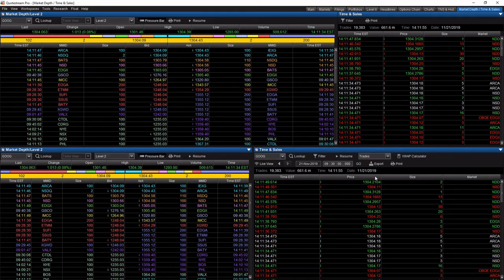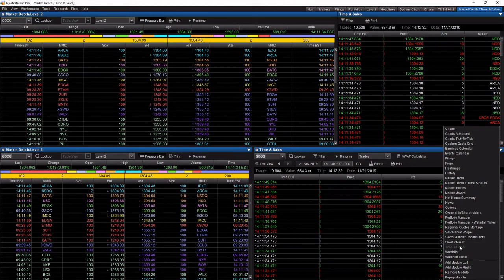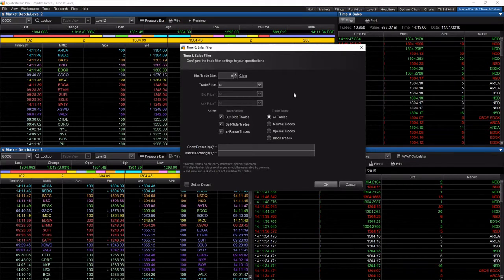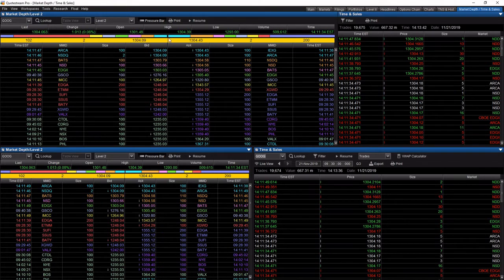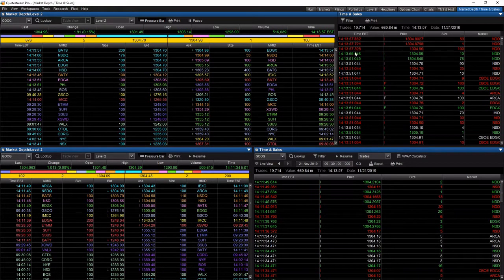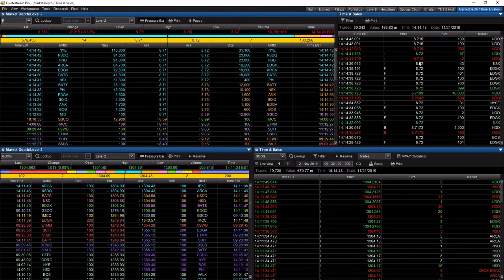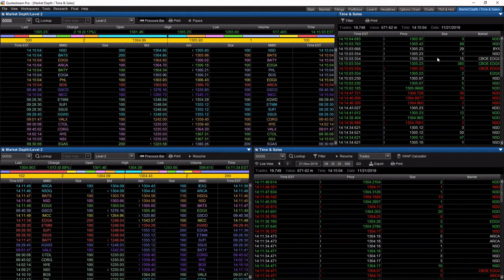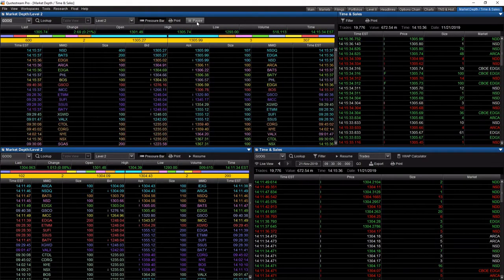Quotestream - Introduction to Market Depth Level 2 and the Times and Sales Module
Introduction to Market Depth Module and Time and Sales Module